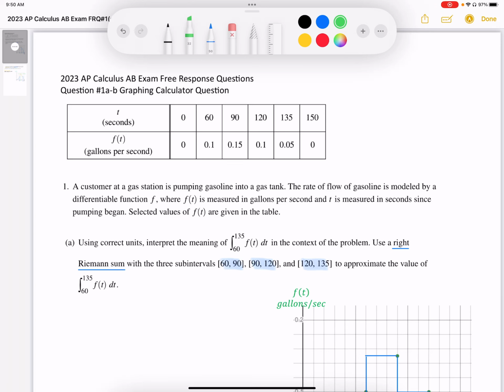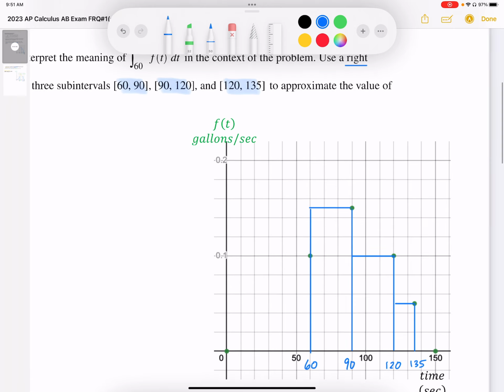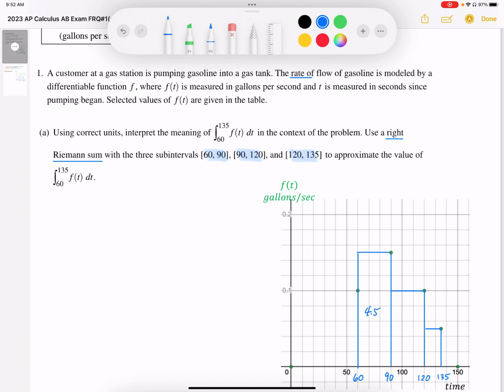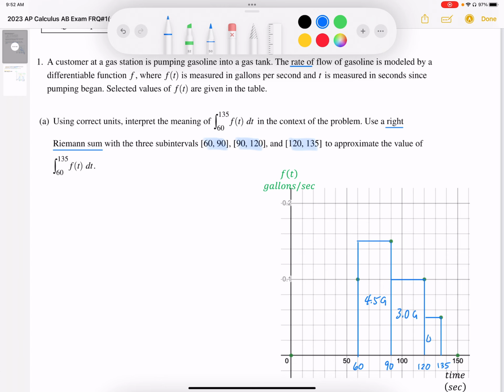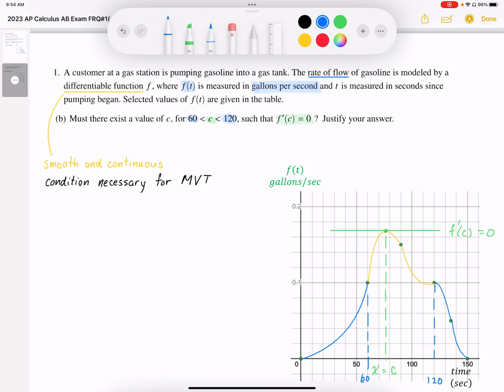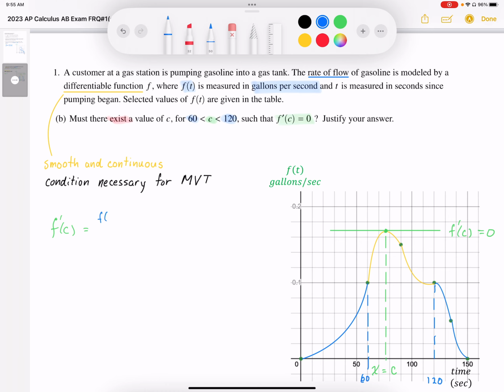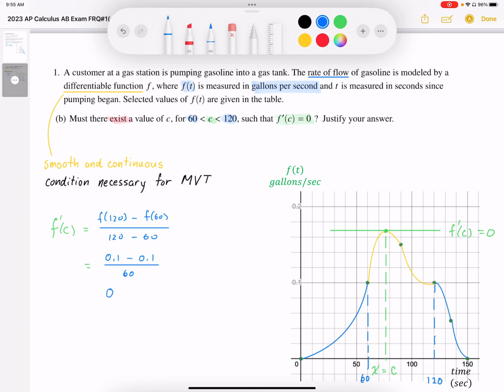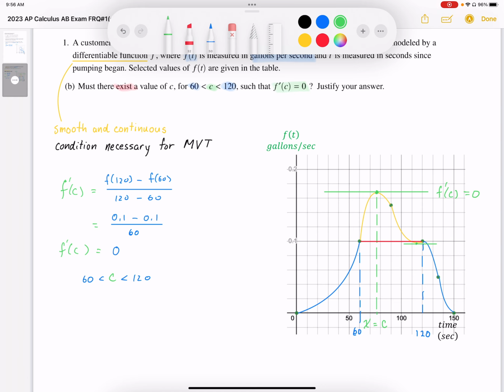2023 AP Calculus AB Exam Full Solution to FRQ #1(a,b)